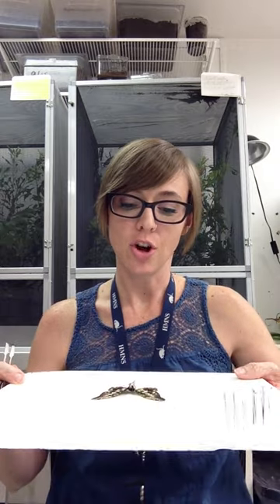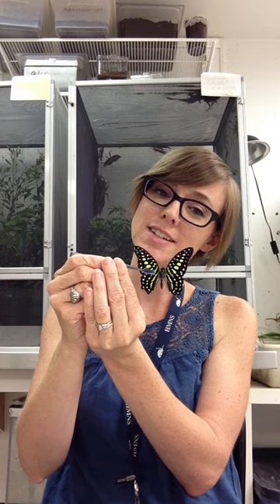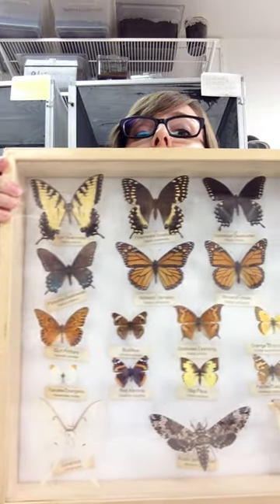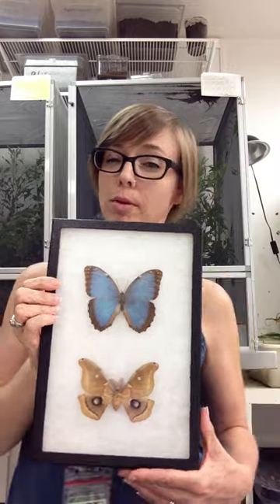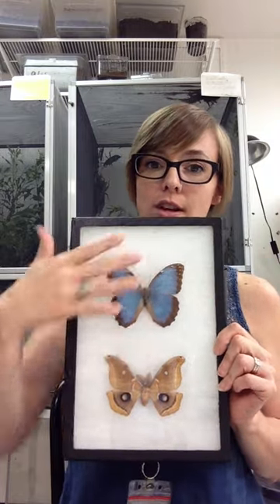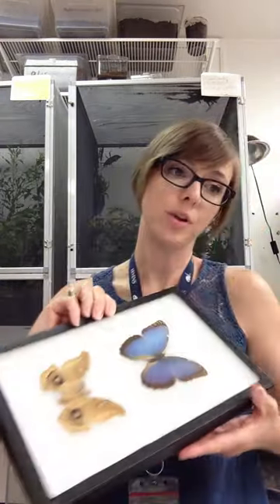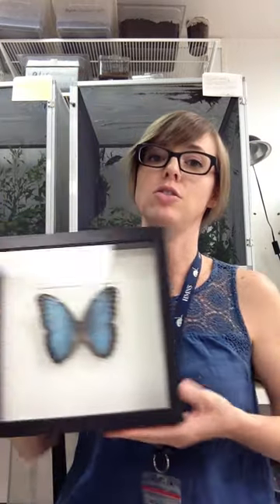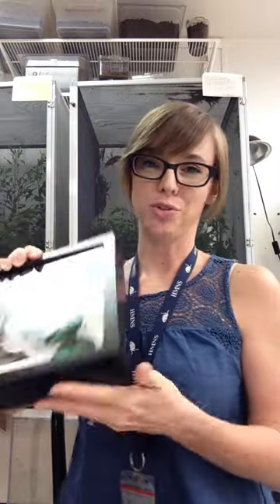How to Spread and Mount a Butterfly - Part 4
HMNS entomologist Erin Mills walks you through how to mount and display a butterfly in this 4-part video tutorial.
Please note, we no longer sell butterflies for mounting in our Museum Store.